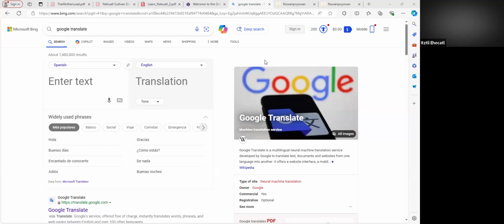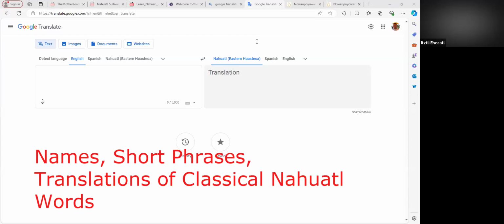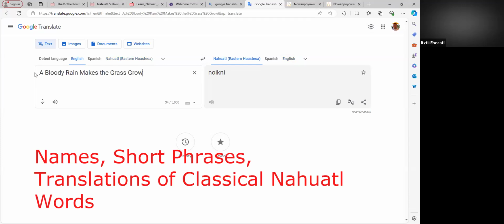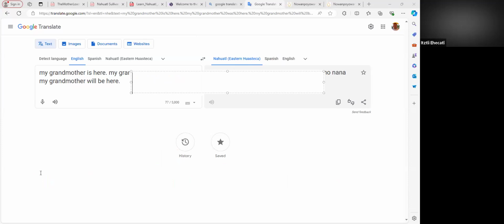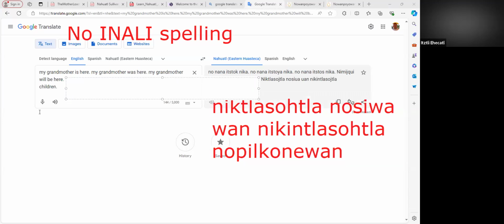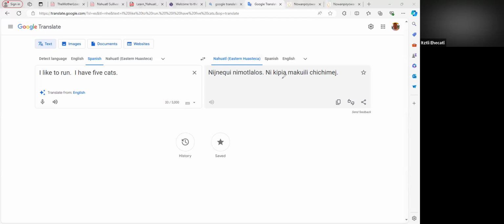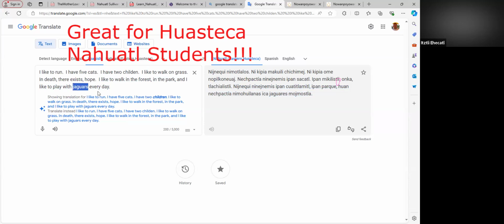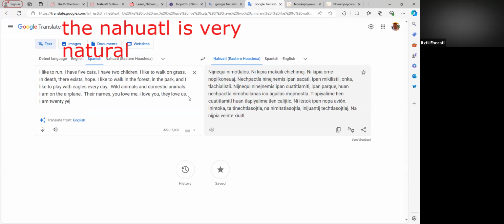Huasteca Nahuatl Has Been Added to Google Translate! (My Review)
In this video I review the newly added language Huasteca Nahuatl in google translate.